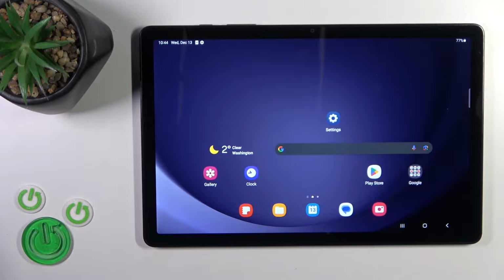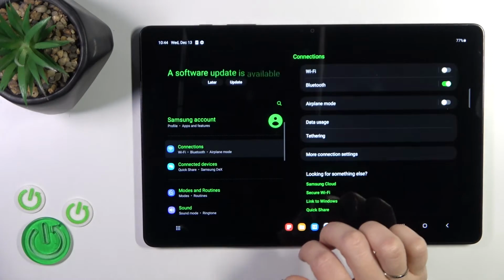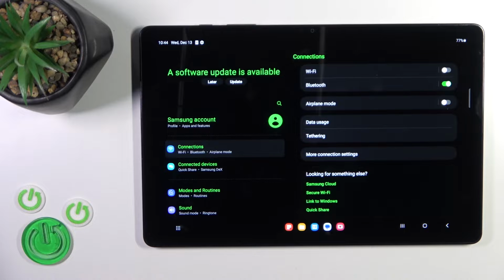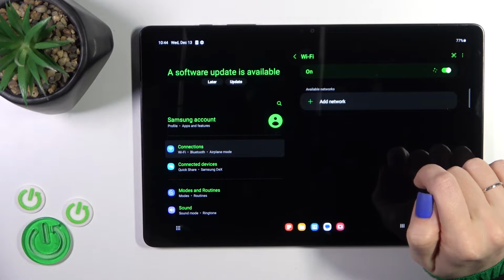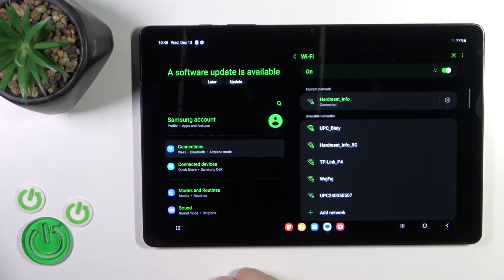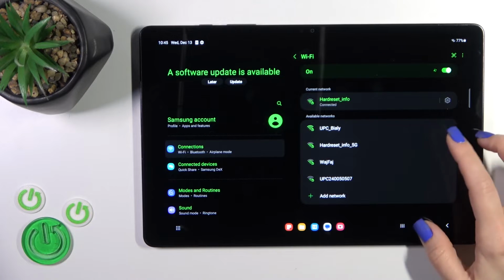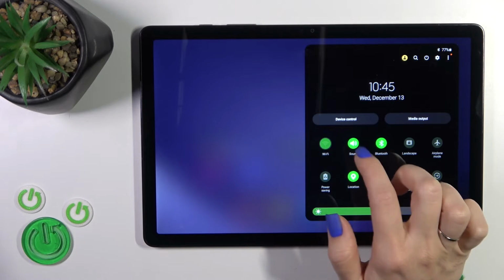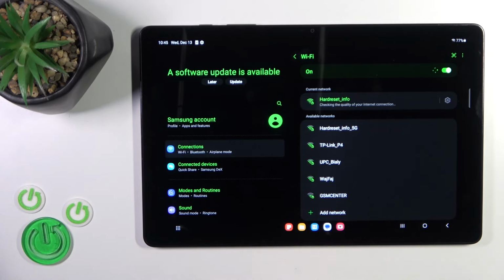How to Connect to WiFi on SAMSUNG Galaxy Tab A9+?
Find out more:
This tutorial is designed for SAMSUNG Galaxy Tab A9+ users who seek guidance in connecting their devices to Wi-Fi networks for internet access. Wi-Fi connectivity is essential for accessing the internet, downloading apps, browsing, and more. This step-by-step guide aims to assist users in establishing a connection to Wi-Fi networks on their Galaxy Tab A9+, enabling seamless access to online content and services.

Why is it important to connect to Wi-Fi on my SAMSUNG Galaxy Tab A9+?
Where can I find the Wi-Fi settings on the Galaxy Tab A9+ for connecting to networks?
How do I scan and discover available Wi-Fi networks on my Galaxy Tab A9+?
Can I connect my Galaxy Tab A9+ to both public and private Wi-Fi networks?
What should I do if the Wi-Fi network I want to connect to requires a password?